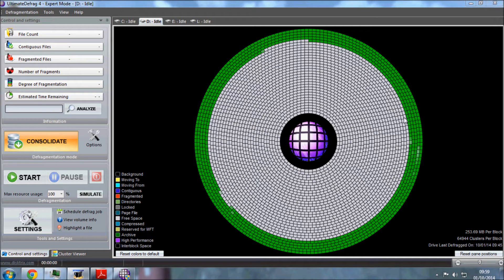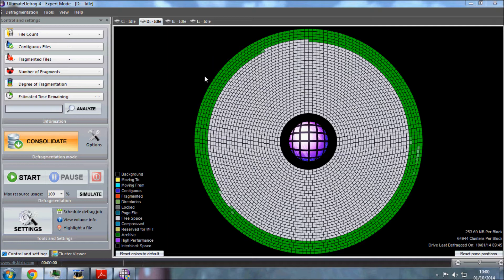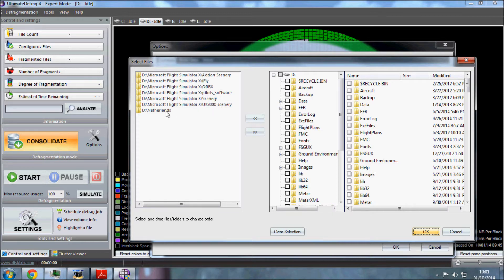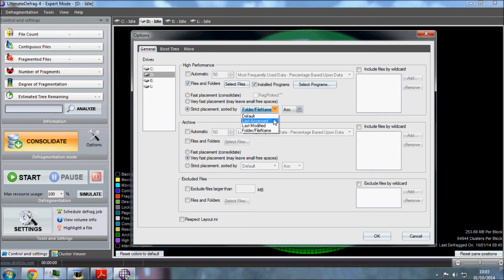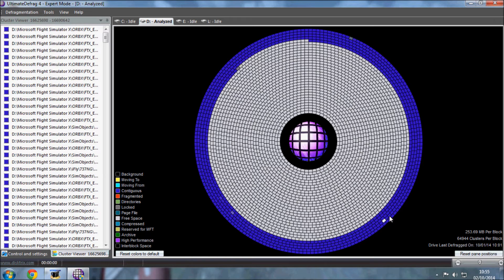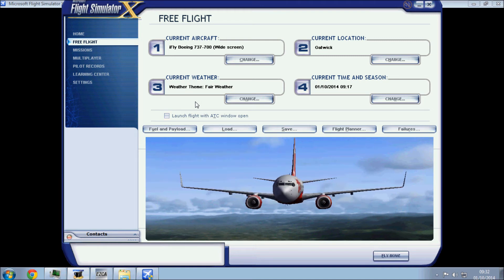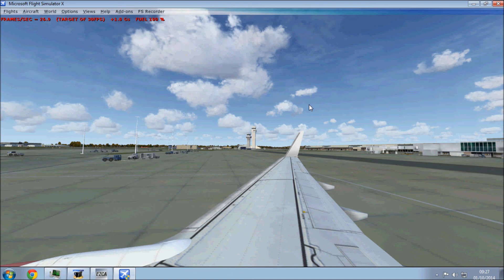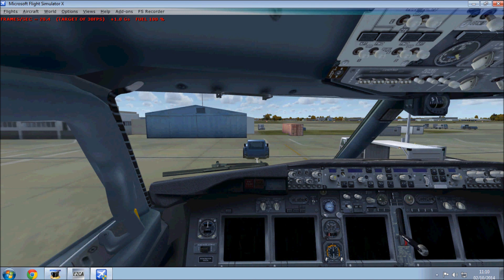FSX and Ultimate Defrag Test 1 for Performance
A video showing the capabilities of Ulitmate Defrag and how it can improve performance for not only your PC but for FSX.